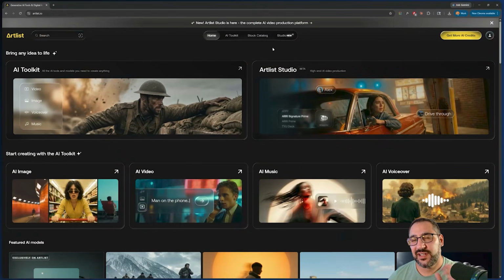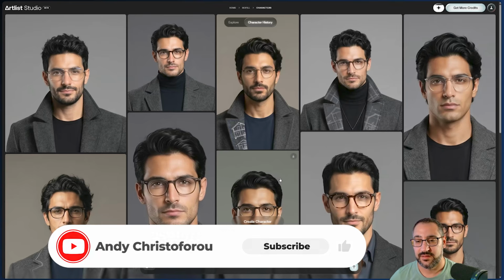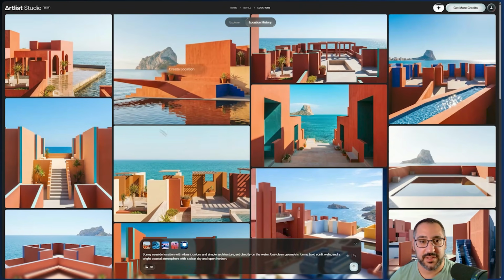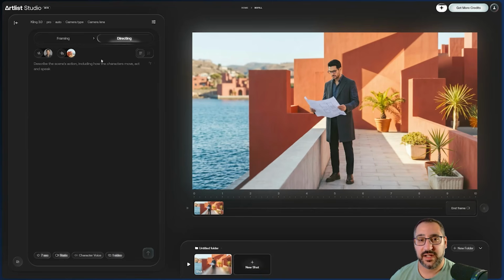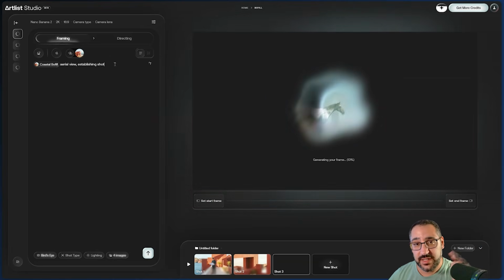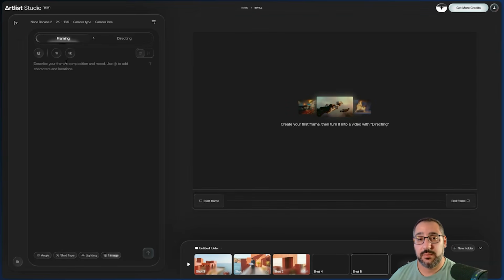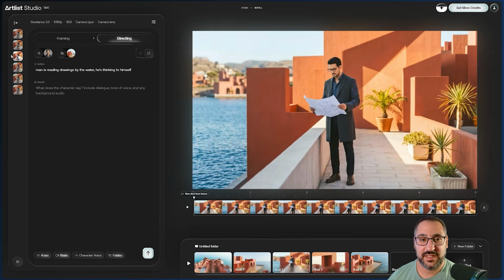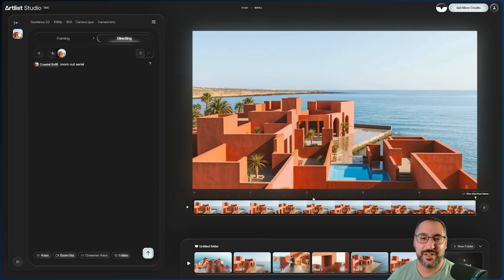How to Make AI Videos of Your Architecture (Artlist Studio)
🎬 Creating a film about Ricardo Bofill's architecture that exists nowhere but in AI-generated frames. This walkthrough shows how Artlist Studio solves the biggest problem in AI video - maintaining consistency across multiple shots while building cinematic sequences that actually look professional.

Here's what we cover:
• Casting consistent AI characters that maintain appearance across all shots
• Building custom locations based on real architectural references (Bofill's La Muralla Roja)
• Using proper film production workflow - cast once, scout once, then direct
• Generating multiple camera angles and shot types with professional camera settings
• Creating a complete 3-shot cinematic with establishing shots, close-ups, and b-roll
• Working with Artlist Studio's director-focused interface vs traditional prompting
• Managing parallel rendering and iterating on shots in real-time

This isn't just another AI video tool demo - it's a complete production pipeline that mirrors real filmmaking. Every frame maintains visual consistency while building architecture that doesn't exist anywhere in the real world.

🎬 Chapters:

0:00 Intro
1:24 Casting Characters from Scratch
4:24 Building Custom Locations
6:07 Setting Up Shots and Camera Work
8:02 Generating B-Roll and Additional Angles
10:21 Creating Multiple Shot Sequences
13:02 Final Assembly and Review
15:11 Pricing and Wrap-Up